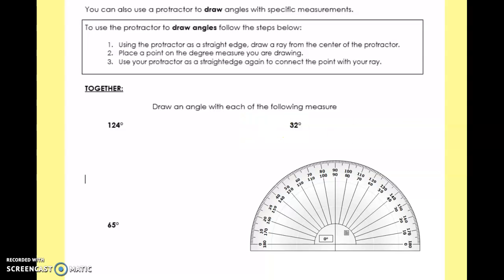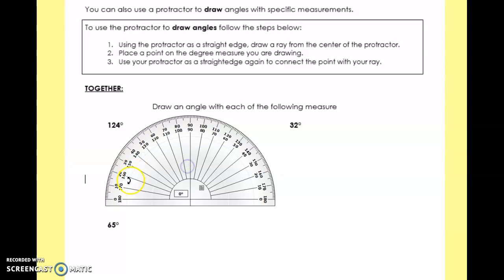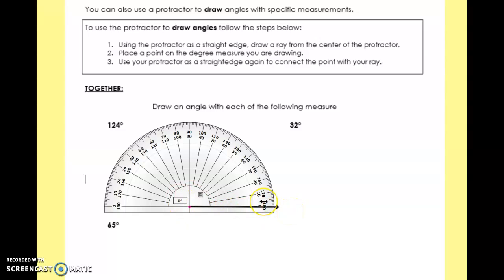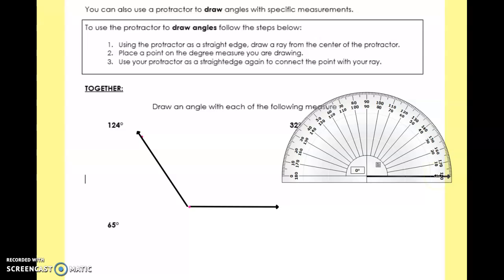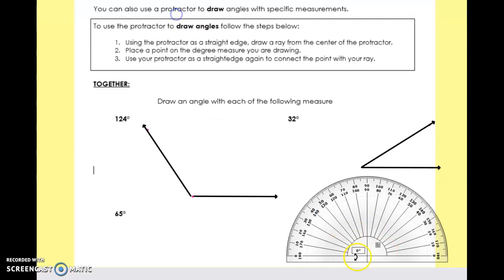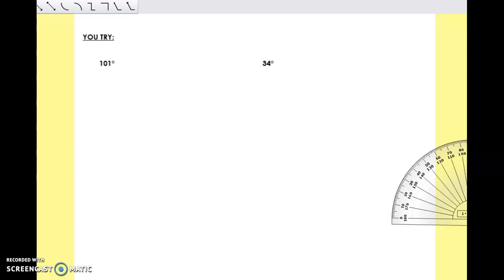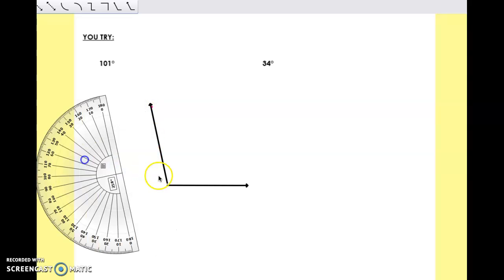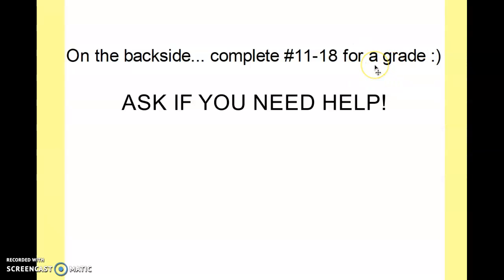3-2 Part 3 - Drawing Angles